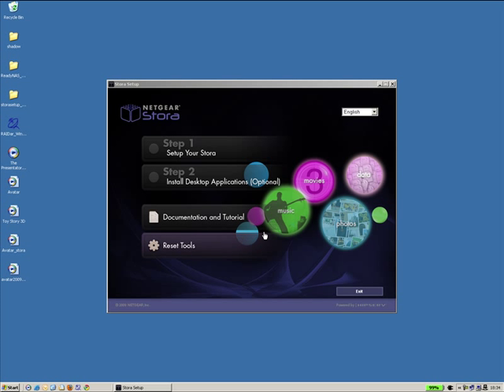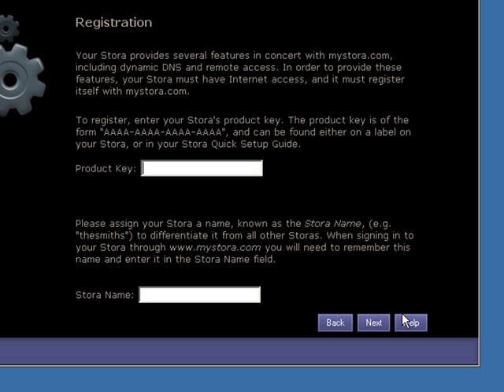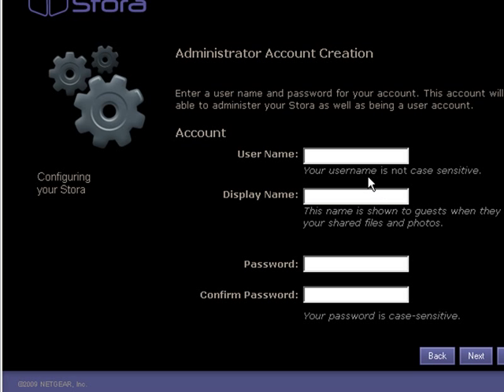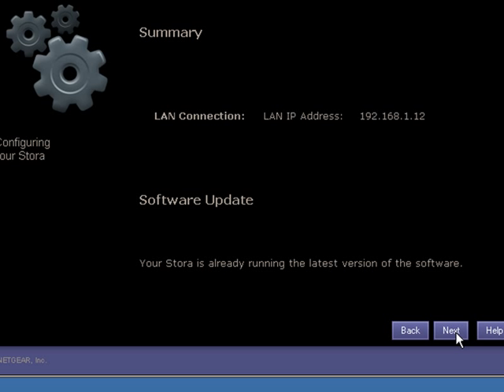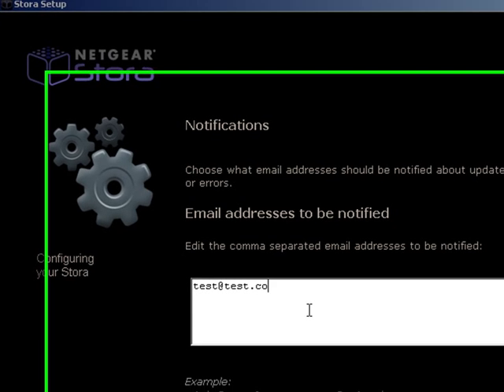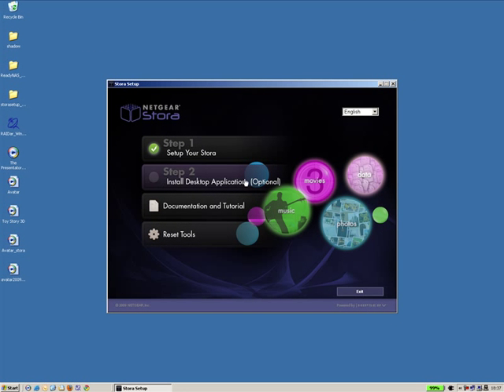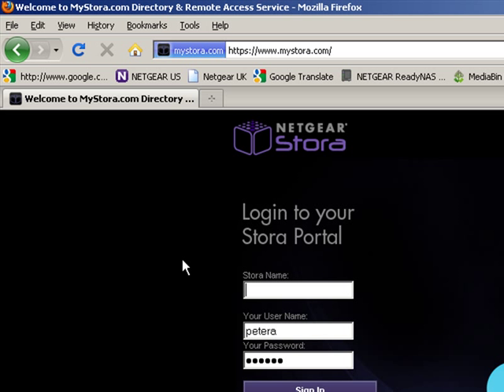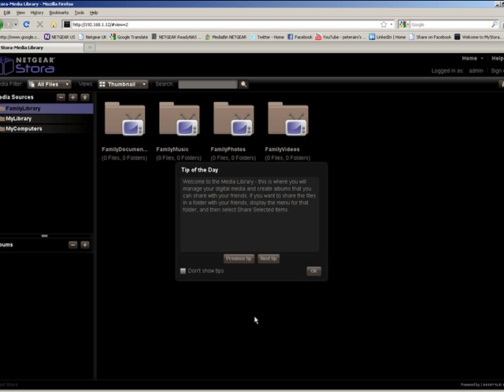NETGEAR Stora Setup Walkthrough Video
Look over my shoulder as I set up a Netgear Stora on a network using a Windows XP laptop.
Note that this configuration not only sets the Stora up ready for use on the home nework but is all that is needed to get full remote access. No router configuration or firewall rules are required, once this setup is done, you simply go to access it from anywhere with an internet connetion.